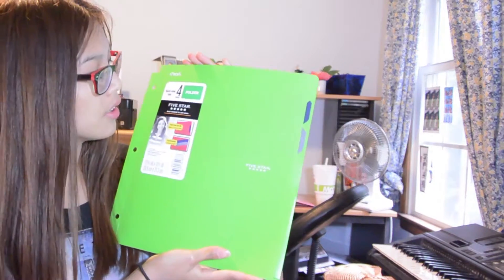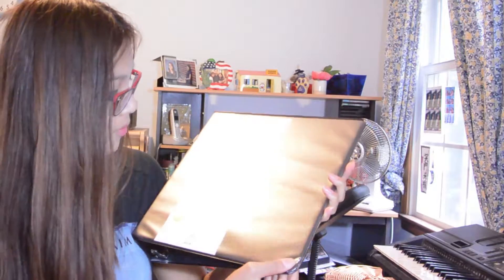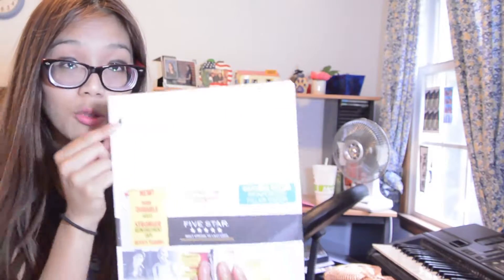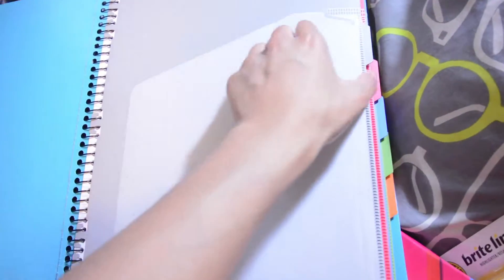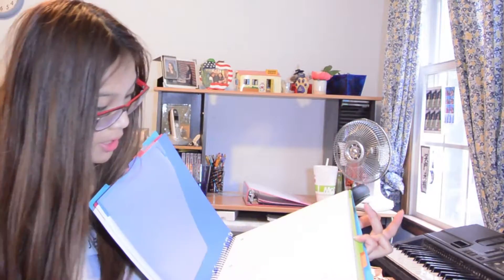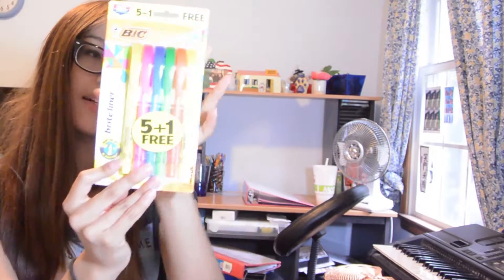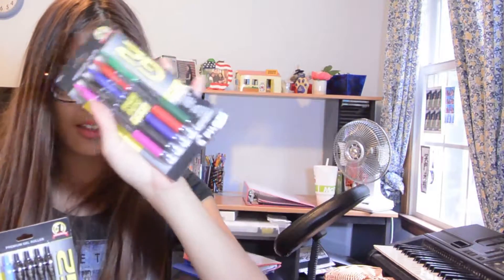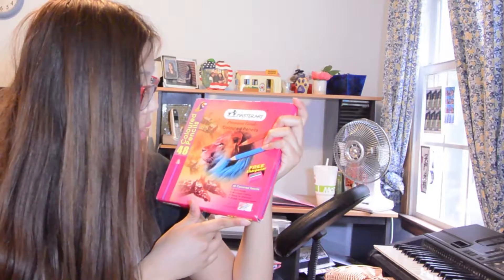College Freshman School Supplies!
This is not an experienced sophomore doing a "what you should buy" for Freshman year of college video. This is an inexperienced, incoming freshman school supplies video!

I would just say,  shop smart. Having too many folders while you can have a folder with several pockets or dividers is good enough.
Notice that I said I will be using these items but it all depends on what is best. Personally I think for my math and chinese class, I would be handwriting notes.